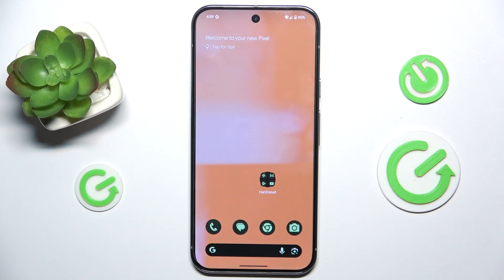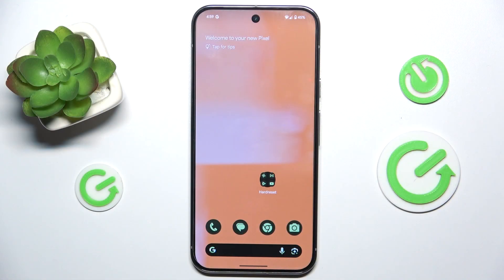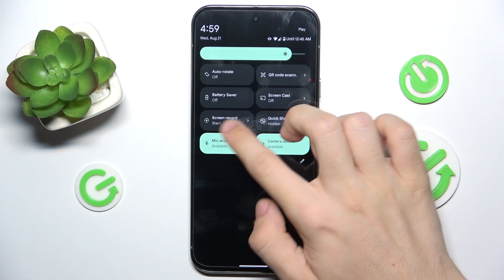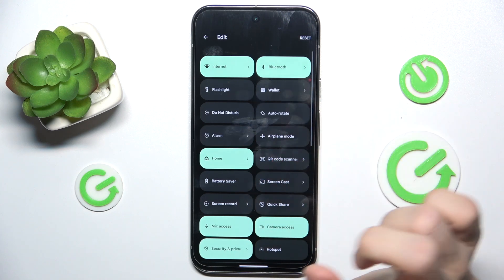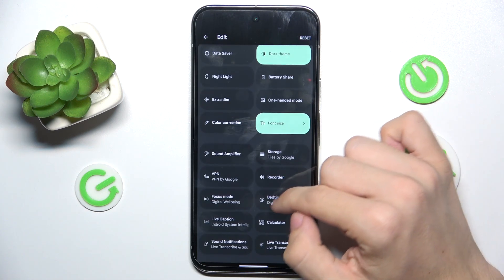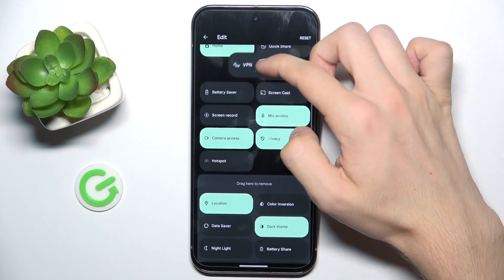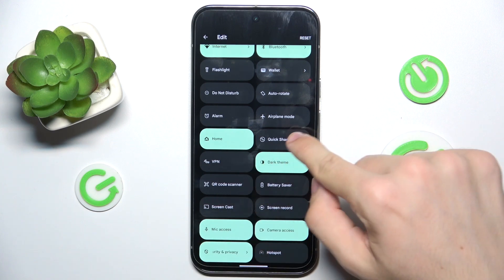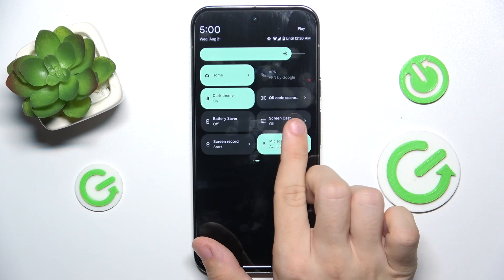How to Rearrange the Control Panel Tiles on GOOGLE Pixel 9 Pro XL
This video demonstrates how to customize the shortcut layout of the control panel on your Google Pixel 9 Pro XL phone. Follow our step-by-step guide to rearrange, add, or remove shortcuts for quick access to your most-used features. Ideal for users who want to personalize their control panel for better efficiency and convenience. Learn how to tailor your shortcuts layout easily with this clear and simple tutorial.

How to edit the notification panel layout in GOOGLE Pixel 9 Pro XL? How to change the icon layout of a control panel in GOOGLE Pixel 9 Pro XL? How to manage the quick access panel shortcuts in the GOOGLE Pixel 9 Pro XL? How to add an icon to the control panel in GOOGLE Pixel 9 Pro XL? How to remove a shortcut from the notification panel on the GOOGLE Pixel 9 Pro XL?